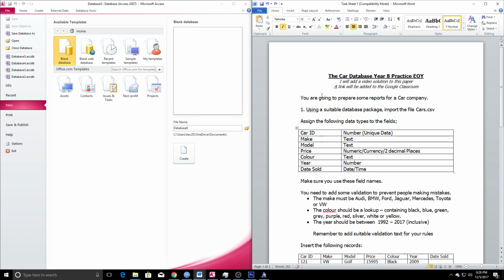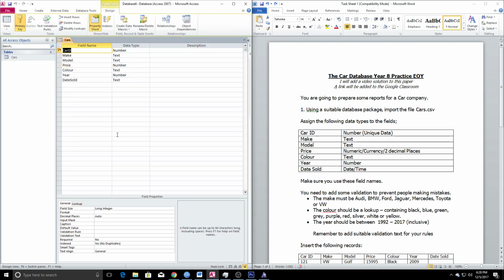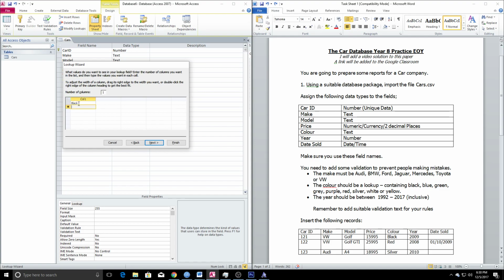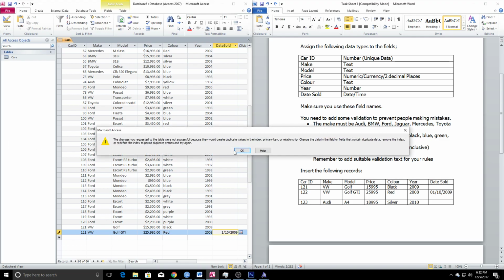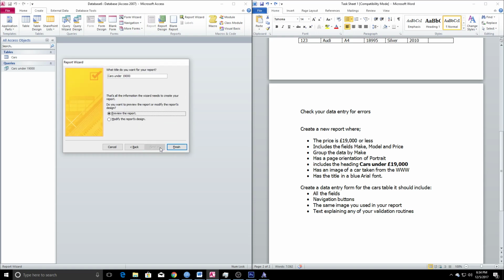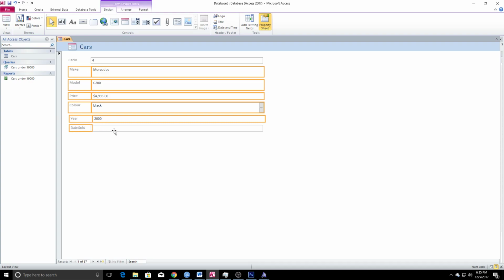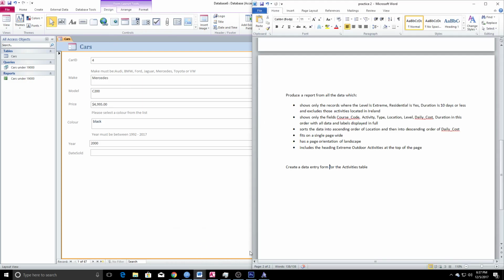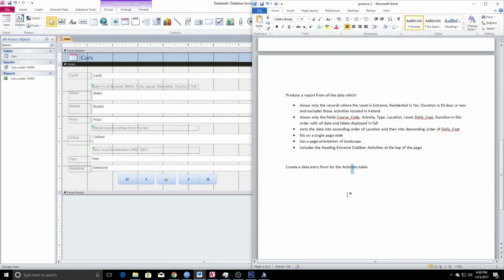Year 8: The Cars Database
As promised, a video solution to the task we did in class the other day.

All these skill will be tested in your exam this week.

Good Luck